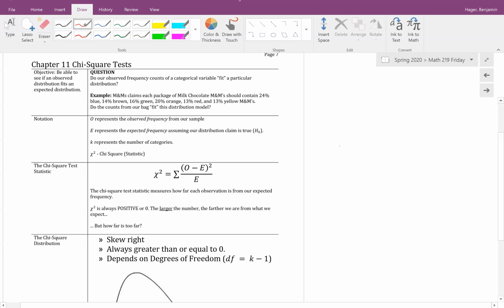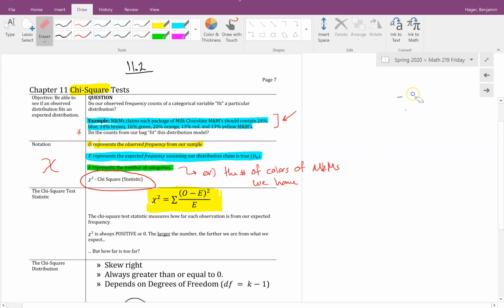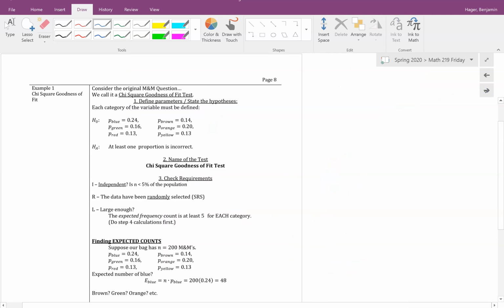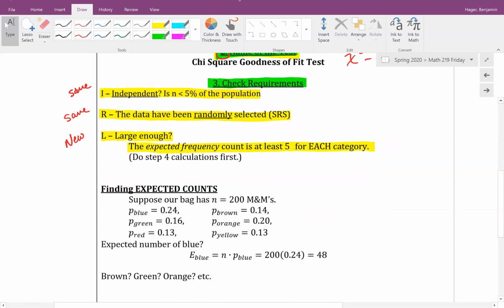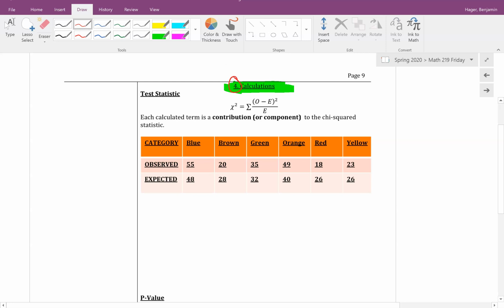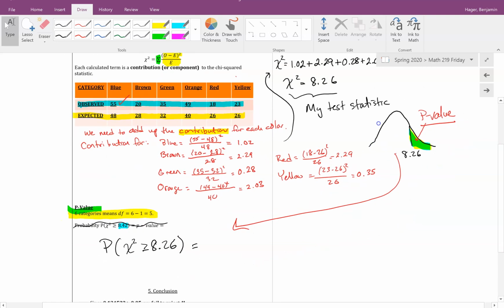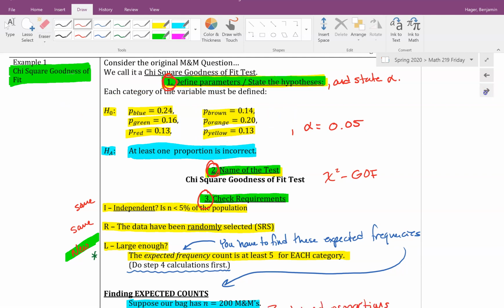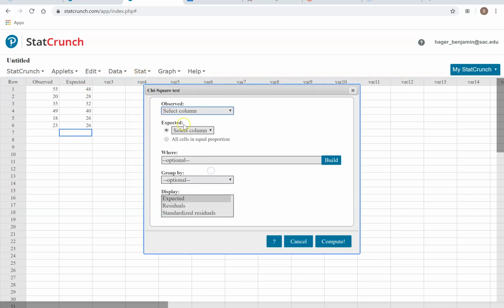11.2 Chi-square GOF